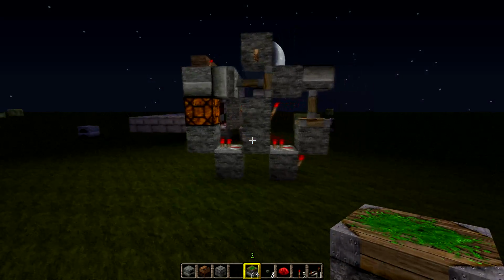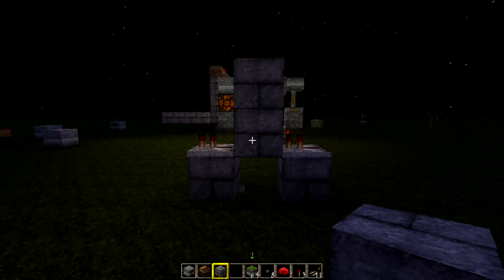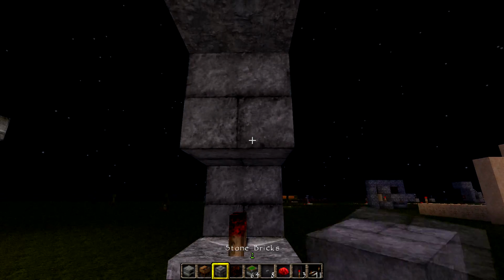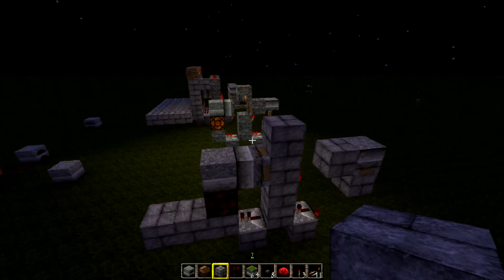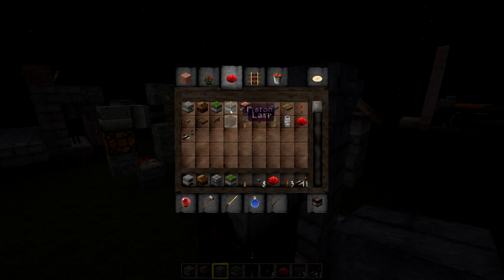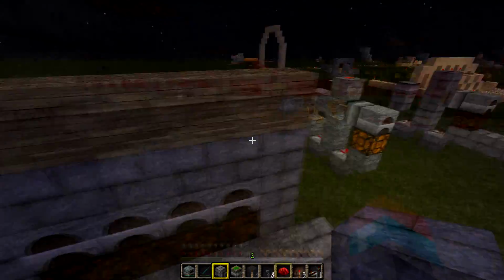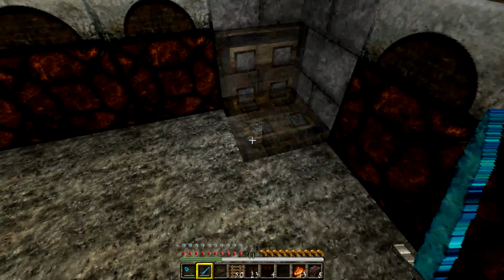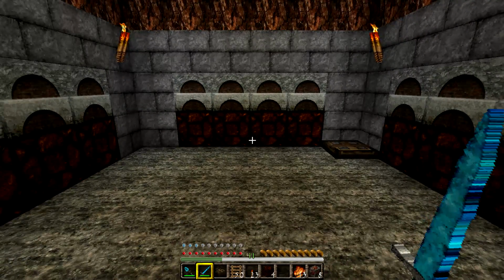TheEdwardo121's Minecraft Adventures #39: The Furnace Room (HD)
I've made some progress on the promenade but today I find a new home for my furnaces, a 'smart-furnace' setup aptly named "The Furnace Room" =P

Have ideas for builds and/or Mods to test in the spotlight?

Game:
Minecraft - Created by Markus "Notch" Persson and Developed by Mojang

Intro & Outro: Watching the Sun Go Down
by Rick VanMan: